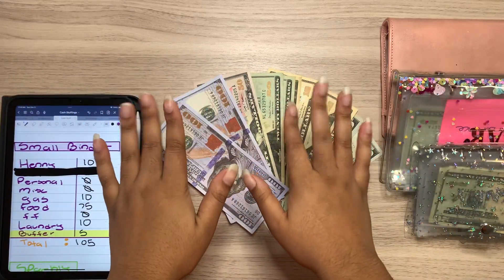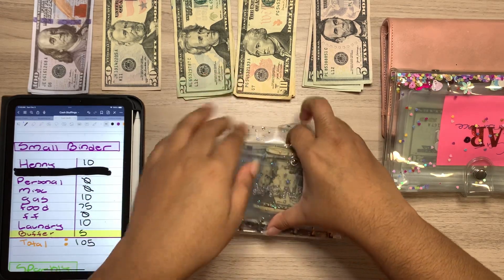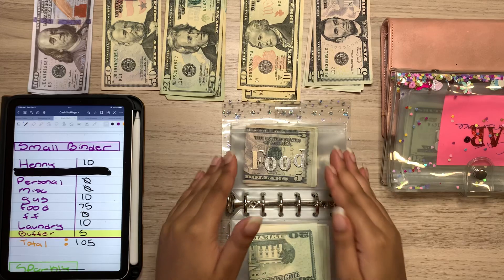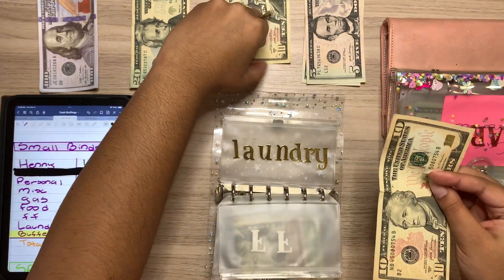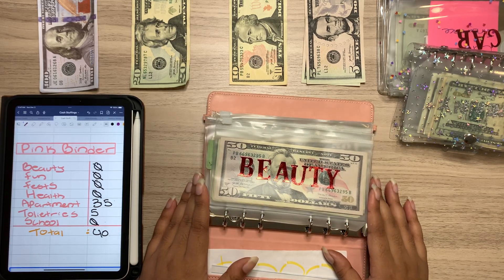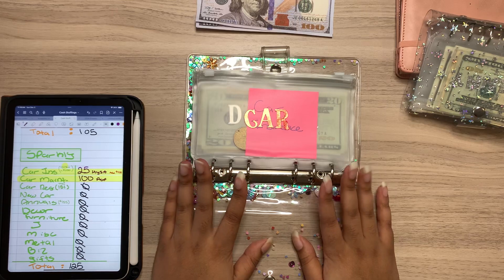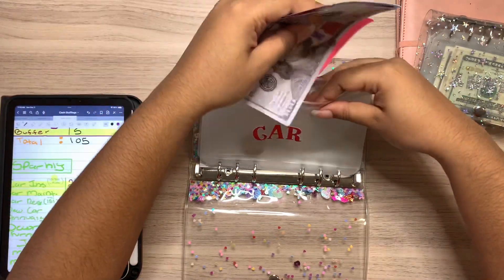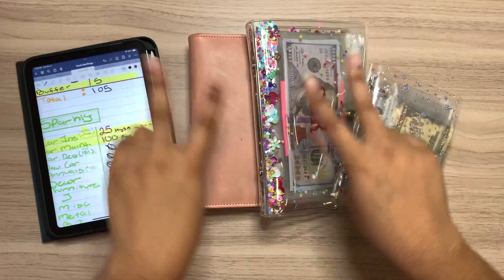$345 Cash Envelope Stuffing || Low Income || multiple jobs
Hello everyone! Welcome to Bouji Budgets! My name is Lambo, and I am a 22 year old college student who lives on their own, works two jobs, and pays their bills on their own 😅

bouji_budgets

boujibudgets

Threads:
boujibudgets

*Non-official Financial Advice*